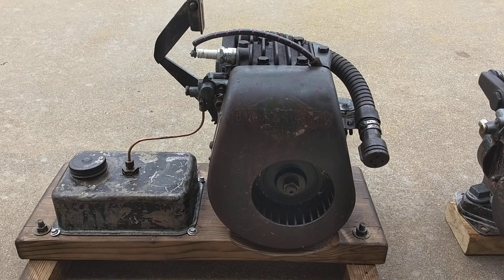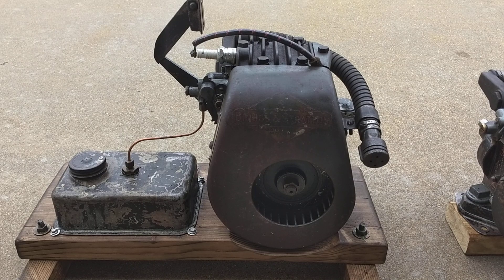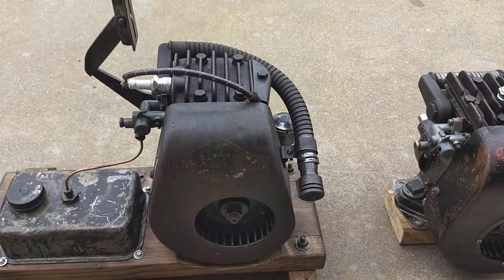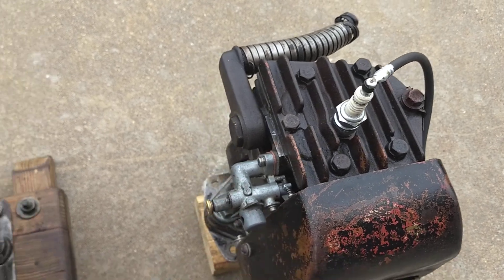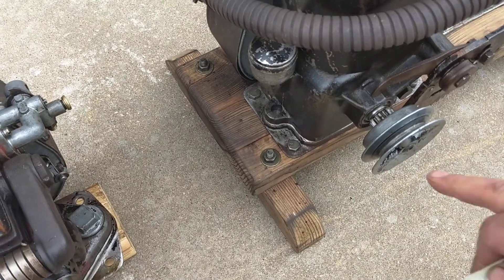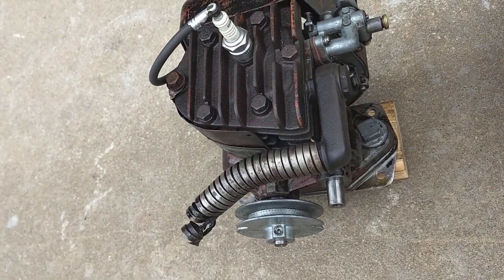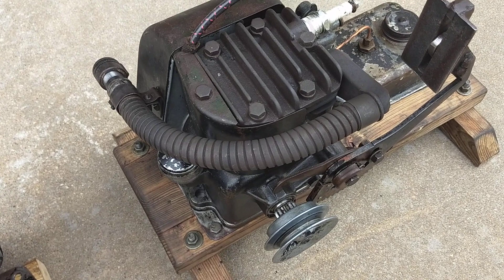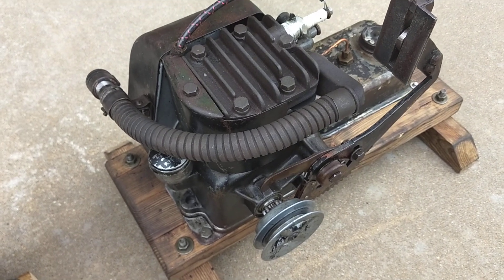1937 Briggs & Stratton Model WM after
This Briggs & Stratton Model WM is rated at 1/2hp. It has a 2.0" bore x 1.5" stroke. They were built primarily to be used for washing machines (note the spark plug orientation). The main things I had to do to it was clean it up, clean & adjust ignition system, lapped the valves, honed the cylinder, replace the piston rings, a new spark plug and wire.